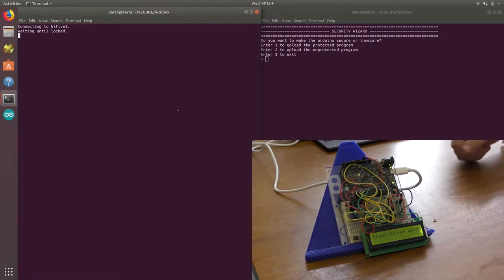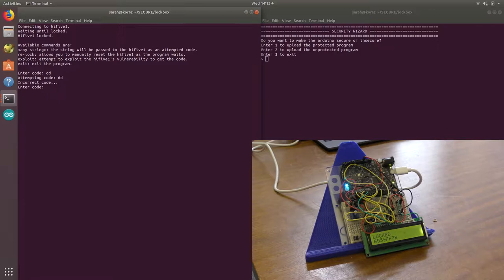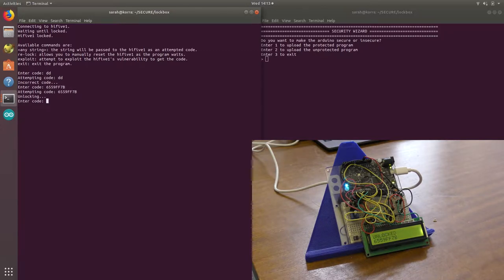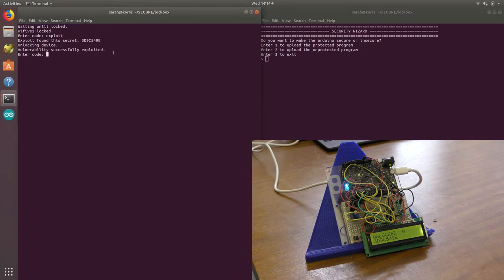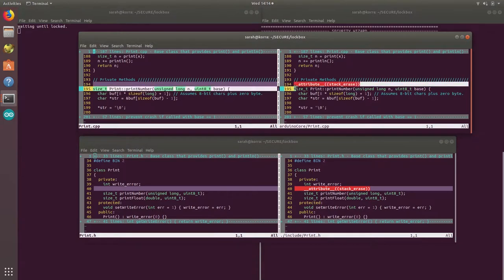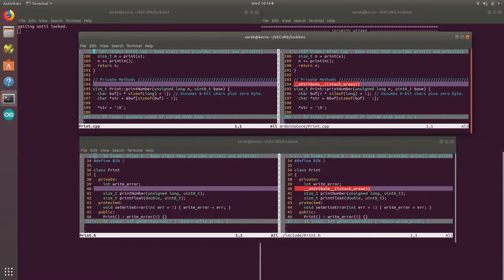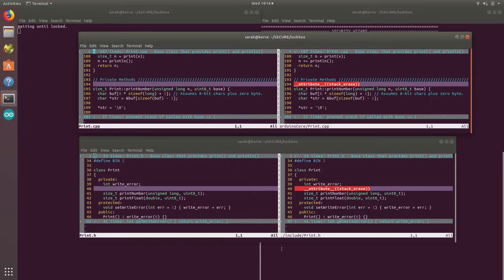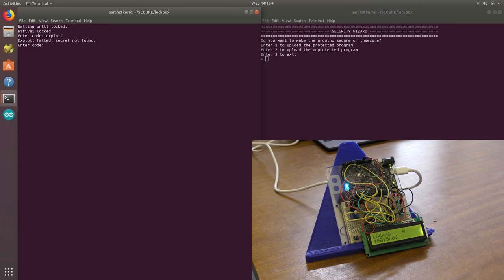Stack Erase Demo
Demonstration of Stack Erase being used to protect a secret in an application running on a SiFive HiFive1 board. The Stack Erase implementation is developed by Embecosm and integrates into the GCC compiler.

This work was funded by Innovate UK-funded Securing Compilation for Use in Real Environments (SECURE) project